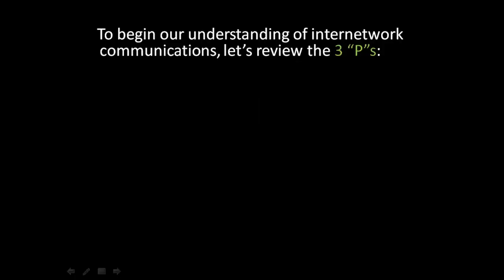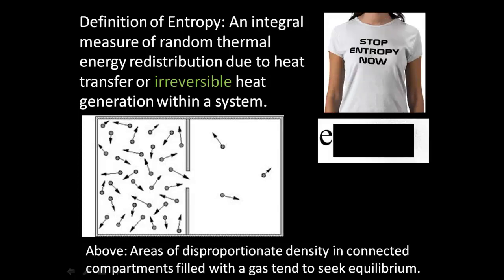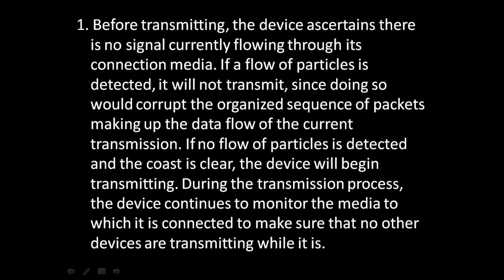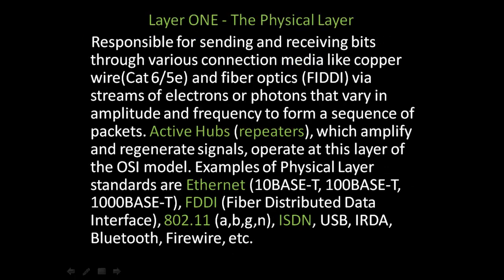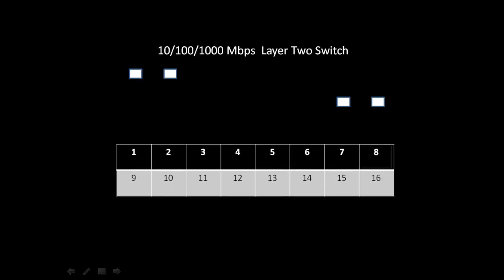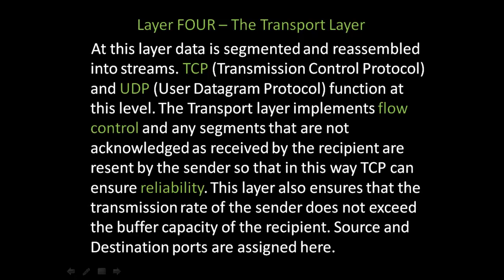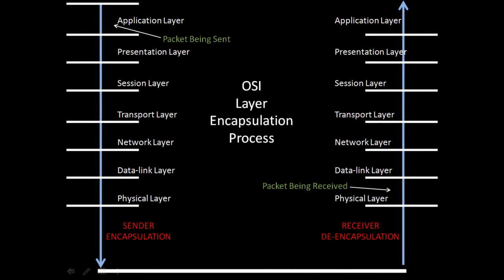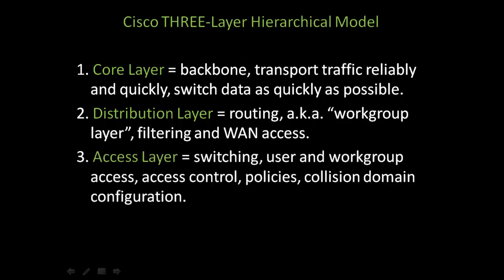Introduction to TCP/IP Networking and the OSI